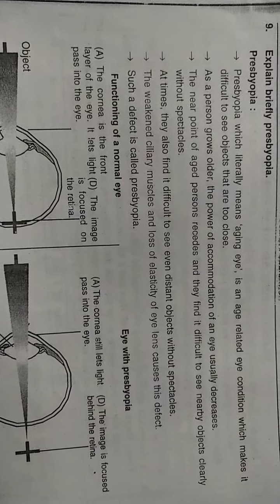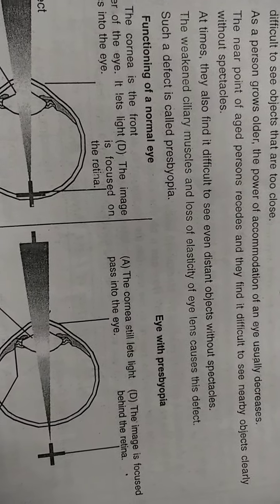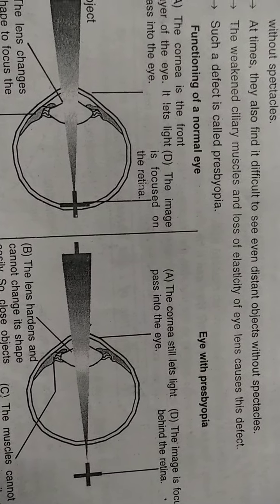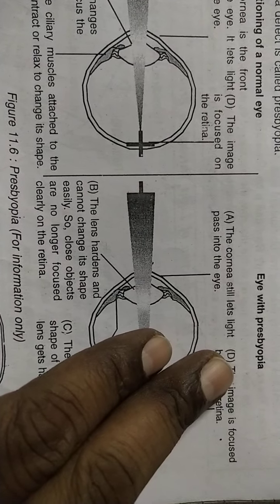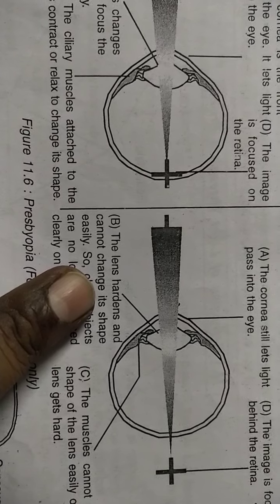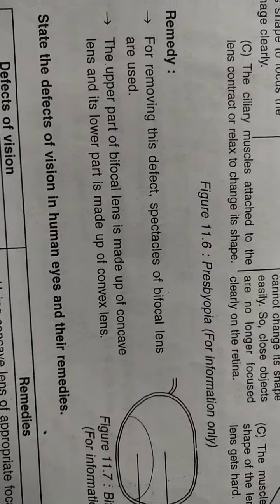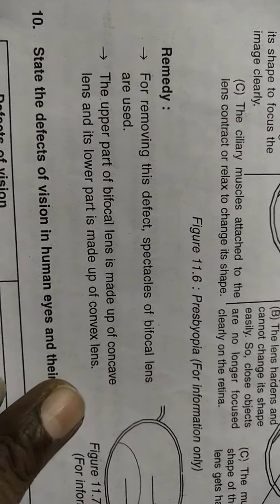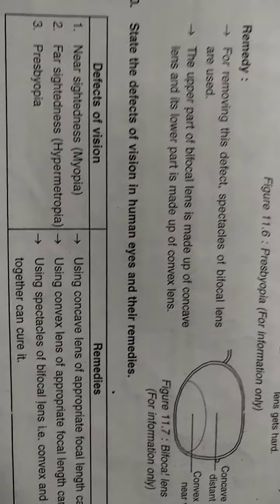# Rajesh Sir 10th Science Chap 11 Presbyopia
# Rajesh Sir